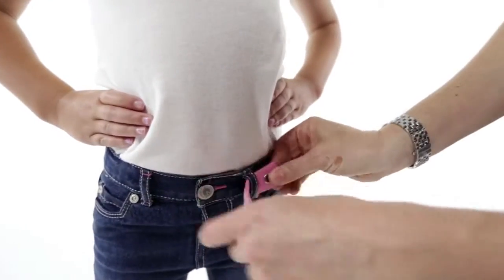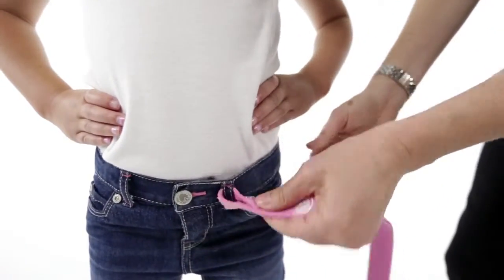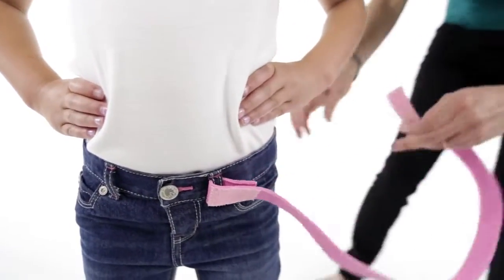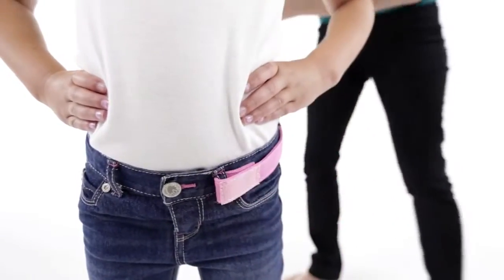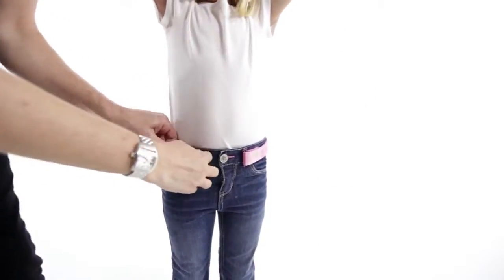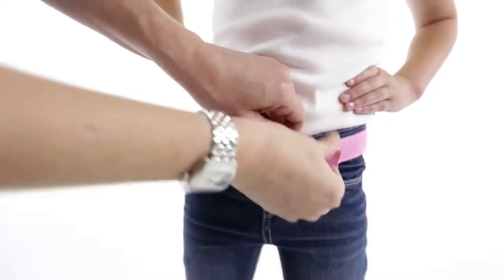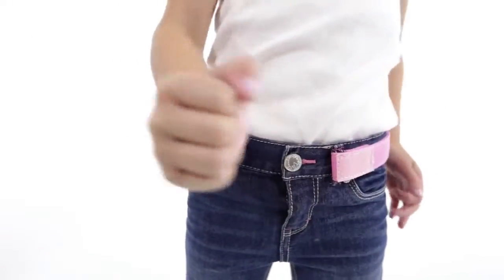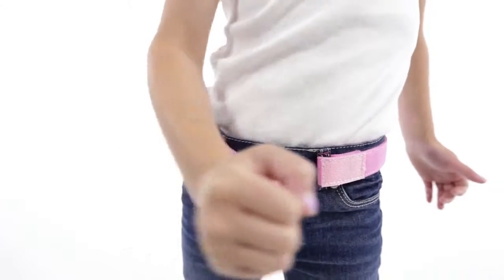How To Use Myself Belts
ร้าน พุงกลม ของใช้เด็กอ่อน และ เตรียมคลอดดูแลเอาใจใส่โดยพนักงานมีประสบการณ์ สินค้าตัวอย่างครบ ช็อปสะดวก เดินสบายค่ะ

เข็มขัดที่ช่วยฝึกให้เด็กๆ แต่งตัวเอง เริ่มตั้งแต่วัย toddler หรือ 2 ขวบขึ้นไป แตกต่างจากเข็มขัดทั่วไป เพราะไม่มีรูที่หัวเข็มขัด แต่จะเป็นเทป Velcro แคว๊กๆๆ เด็กสามารถใส่เองได้ เพียงแค่เกี่ยวรูที่กางเกงอันแรก เวลาแกะ เพียงแค่ดึงเทปเวลโกรออก
เด็กๆสามารถแกะเอง ถอดกางเกงเอง ช่วยเหลือตัวเอง เวลาไป รร หรือ สำหรับ เด็กๆ ที่คุณแม่กลัวจะถอดไม่ทัน เวลาปวดฉี่กระทันหัน